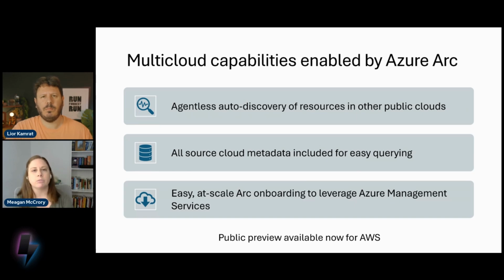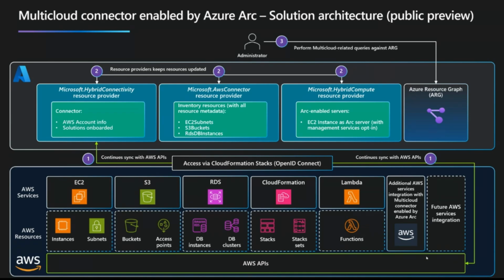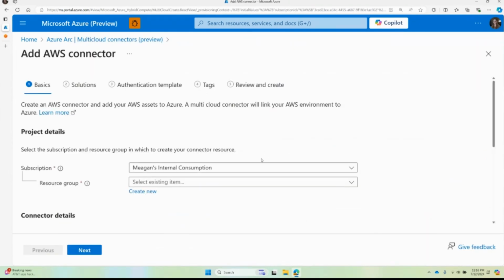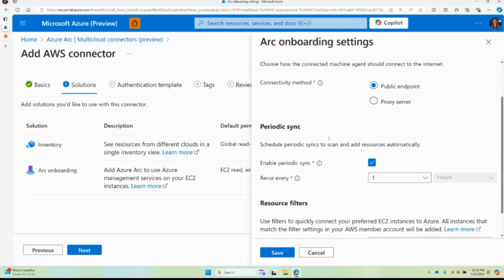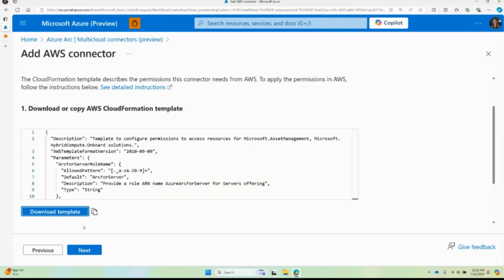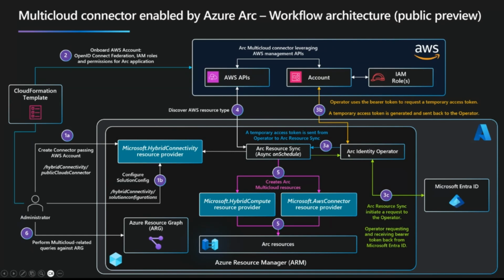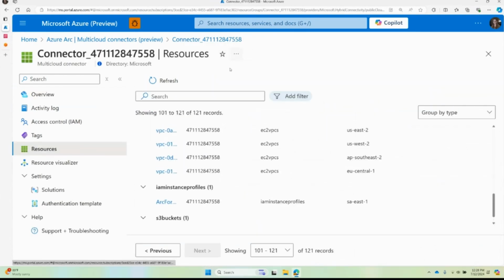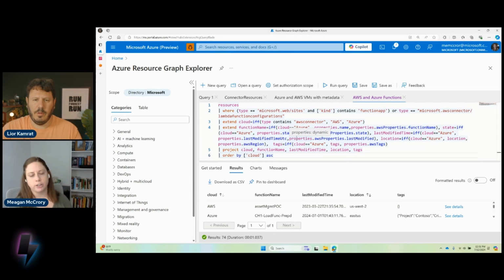Arc Multicloud Connector...ALL THINGS API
Multicloud connector enabled by Azure Arc lets you connect non-Azure public cloud resources to Azure, providing a centralized source for management and governance.

Join me and Meagan from the team to learn about how much progress me have made in bringing AWS resources to Azure using strong API integration!

Chapters:
0:00 - Intro
0:46 - Multicloud
2:12 - Use cases and motivation
5:01 - Solution architecture
7:12 - All things API
8:41 - Onboarding demo
16:45 - How does it work?
19:31 - AWS in Azure demo
23:51 - Closing thoughts